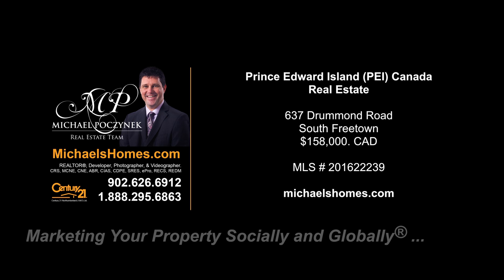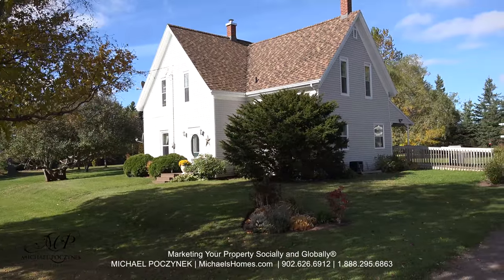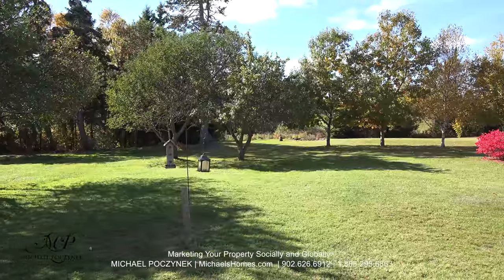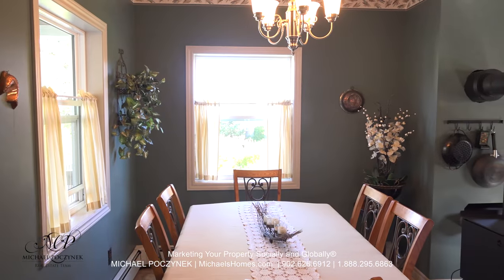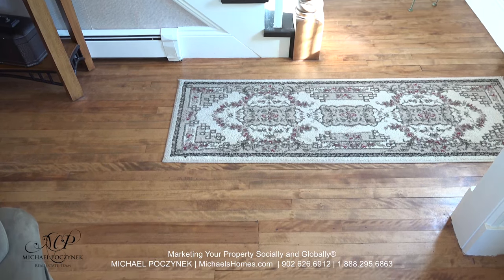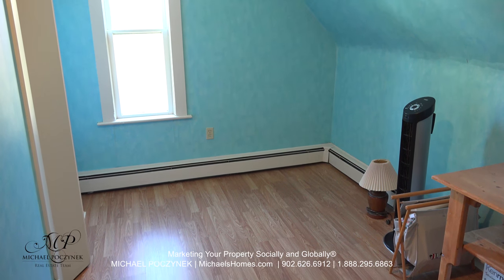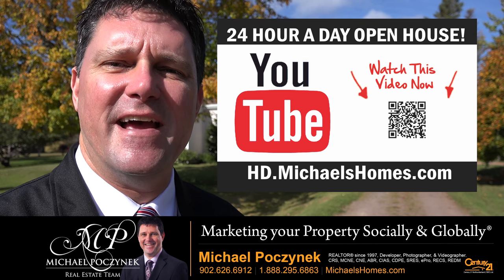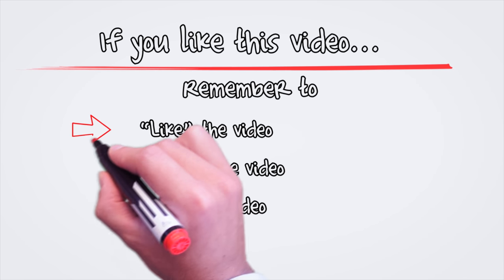(SOLD) 637 Drummond Road South Freetown PEI Country Home and Large Outbuilding for sale (R2)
(SOLD) Welcome to your new Prince Edward Island Dream home complete with a massive heated outbuilding/workshop/garage that would accommodate 4 cars. Your new lot is large, private, spacious, and treed. Your property is extensively landscaped with mature shrubs, cherry, apple, plum, lilac and snowball trees. The perfect places to raise kids, pets, and family. This beautiful, well maintained country home sits on a very quiet road with easy access to Summerside, Charlottetown, and Confederation Bridge (a quick trip to Moncton). This home would suite a home based business and offers an open concept kitchen with dark stain cabinets, dining area surrounds the warm cozy wood stove, formal dining room or family room situated beside. Additionally, another room for a small office and a formal living room. Upstairs has the four bedrooms & bathroom with laundry. All hard surface flooring, beautiful original woodwork detail on the banister and windows. The detached outbuilding has recently seen upgrades such as fully spray insulated and interior finished in plywood. Wow! 24 HOUR A DAY OPEN HOUSE ON VIDEO! Click on the Multimedia Link to view the YouTube video, many more photos, and aerial photographs.

PEI CREA MLS (realtor.ca) Description:

637 Drummond Road, South Freetown, PEI
Price $SOLD. CAD Funds.
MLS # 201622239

This is version 2 of the video; v1 was a bit flowed in post production.

This property is located near South Freetown, Central Bedeque, Bedeque, Kinkora, Emerald, Lower Freetown, North Bedeque, Chelton, Albany, and North Carleton.

Located west of Cavendish, Charlottetown, Confederation Bridge in Borden, and east of Kensington, and Summerside.